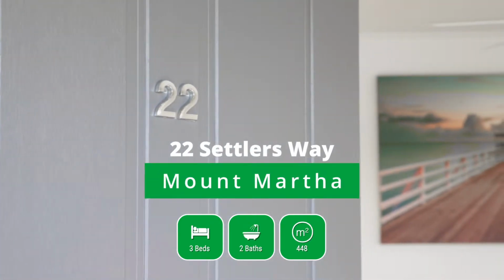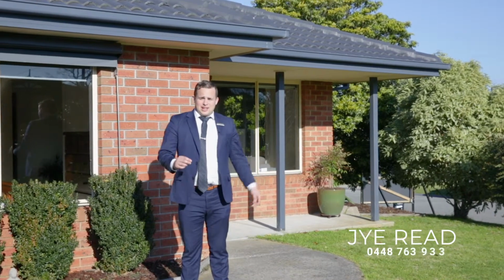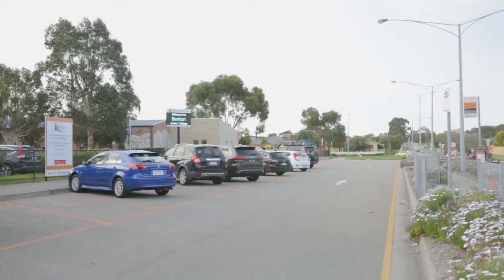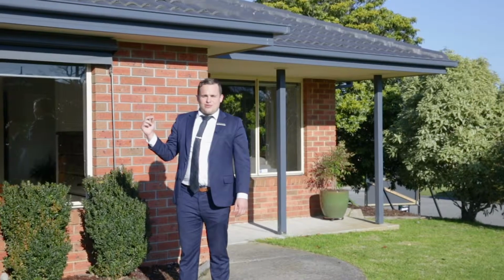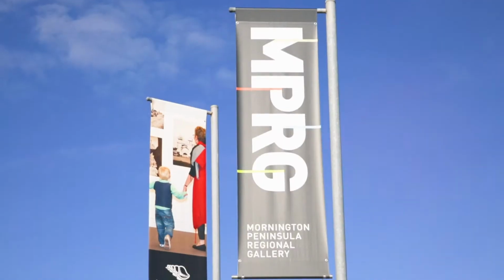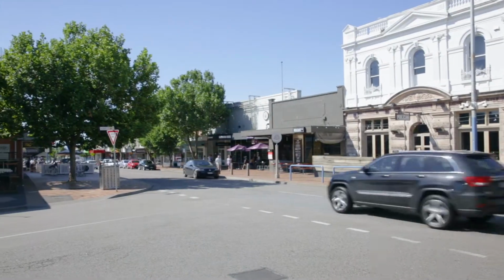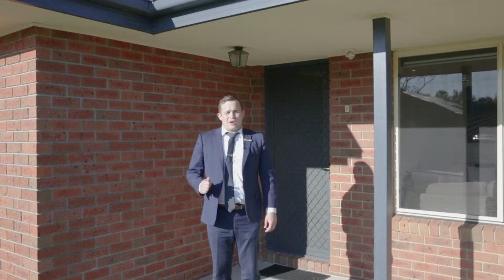22 Settlers Way, Mount Martha